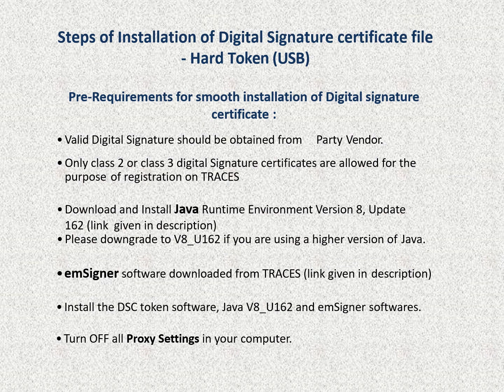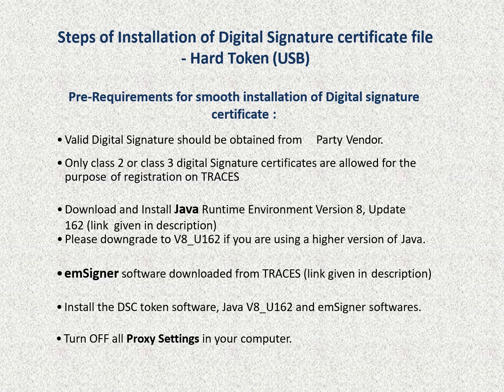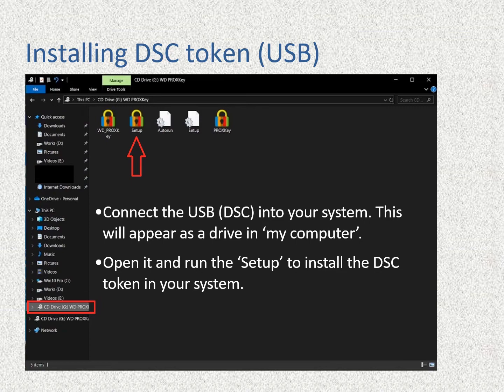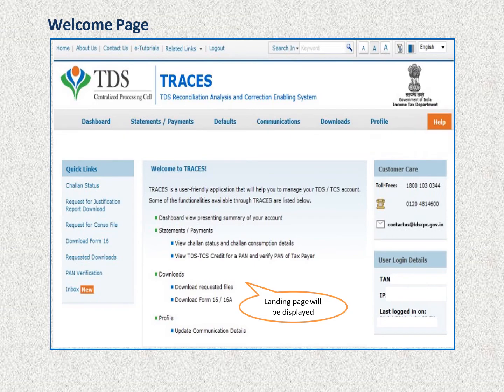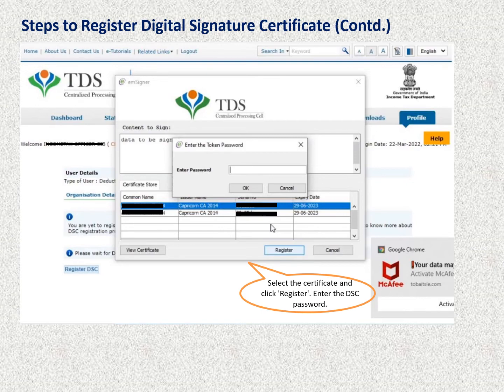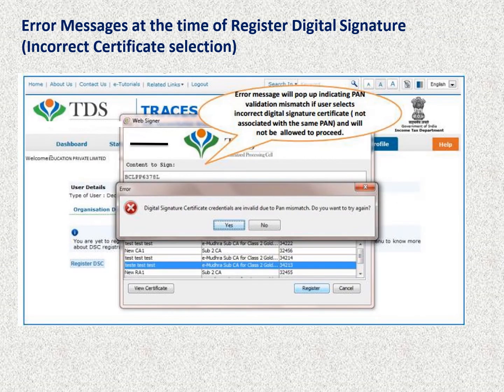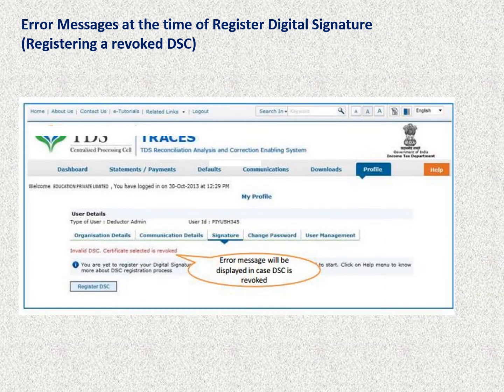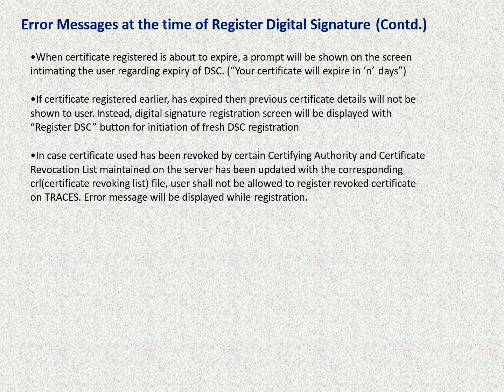E Tutorial Series Chapter #05 English - Digital Signature Registration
Steps for downloading Java 32 bit- update 162 version
Click Ctrl-F & search for   “jre-8u162-windows-i586.exe” – which is the link for required java version
Click and download the link and install in your computer
It may be noted that you should have an account or register a new account with oracle for downloading the link as per the guidelines of oracle. You will be guided to the registration page once you click the java version link